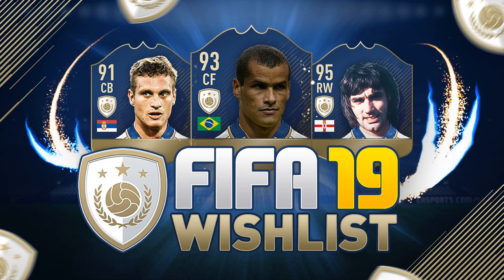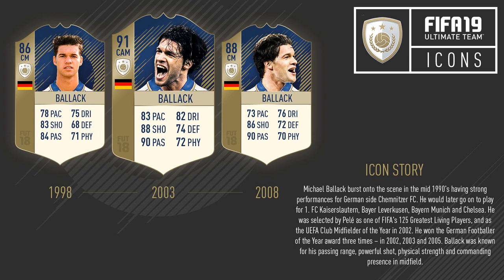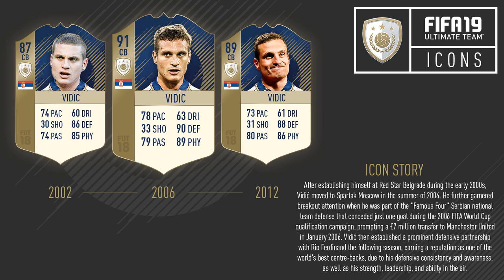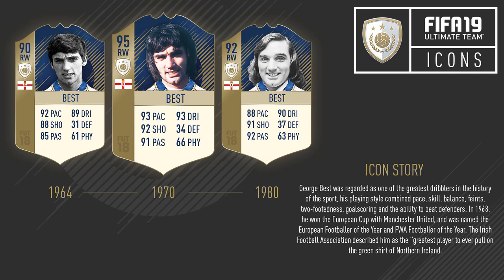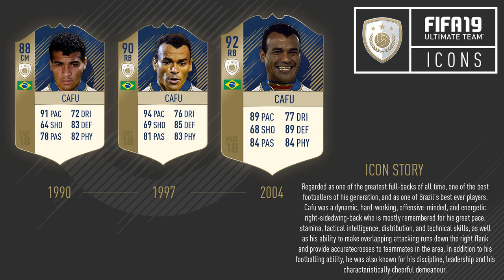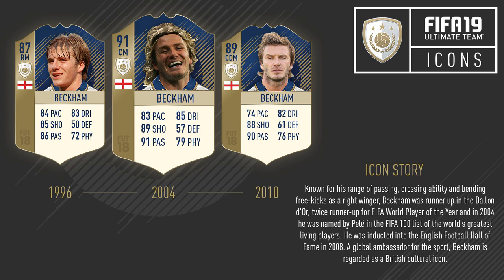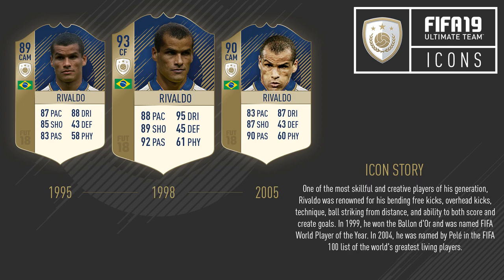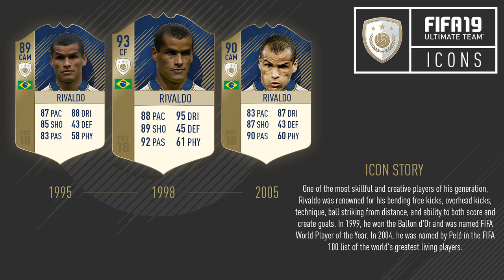Fifa 19 Icons Wishlist!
Hi guys, hope you enjoyed this fifa 19 icons wishlist! I might upload another one of these in a couple months!